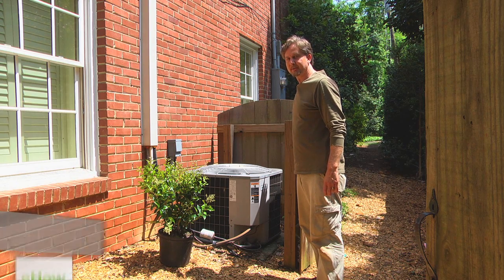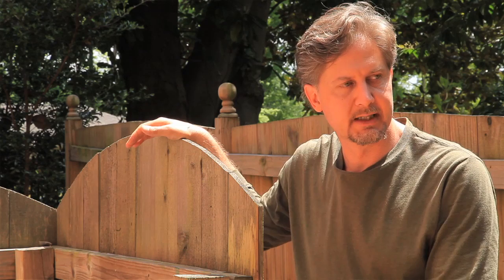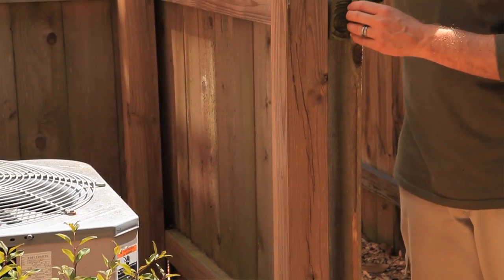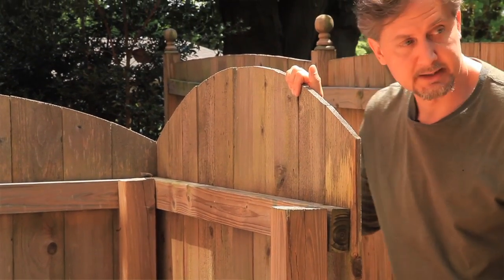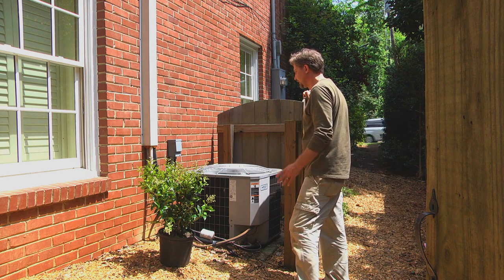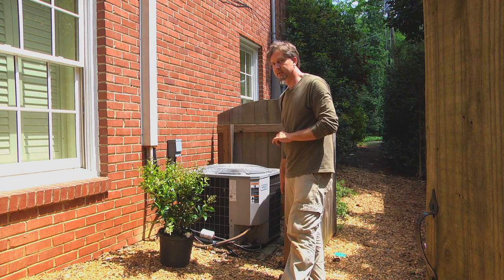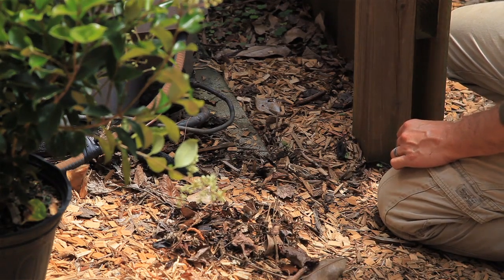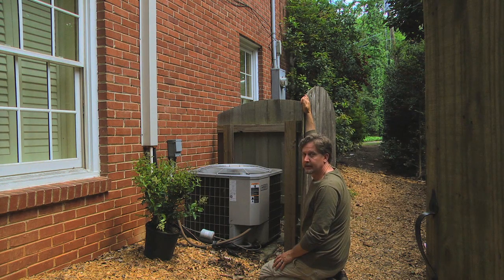How to Hide the HVAC Condenser for Landscaping : Landscaping Materials & Techniques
The acronym HVAC typically stands for heating, ventilation and air conditioning. Hide the HVAC condenser for landscaping with help from a landscape designer in this free video clip.

Expert: Thomas Lowe
Filmmaker: Naoto Abe

Series Description: Landscaping is essentially the outdoor version of interior decorating and should be treated as such. Get tips on the landscaping materials that you'll need to transform your yard with help from a landscape designer in this free video series.